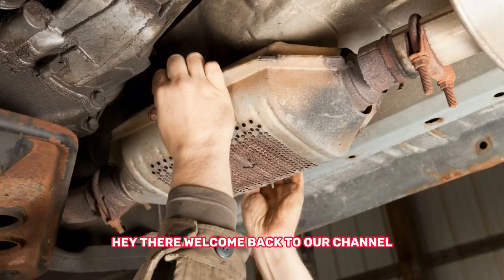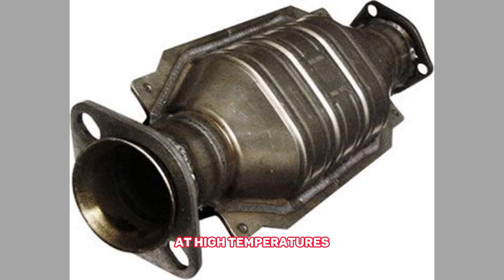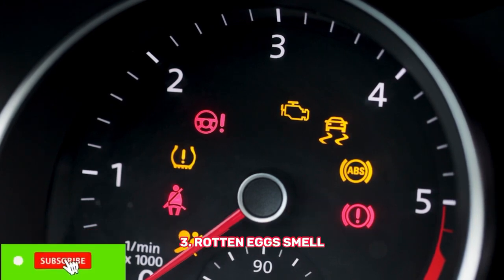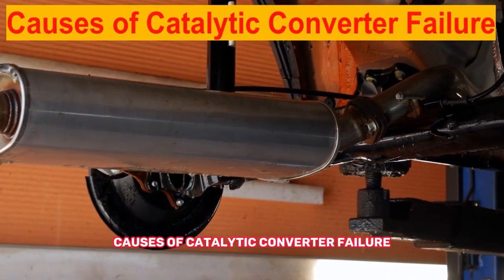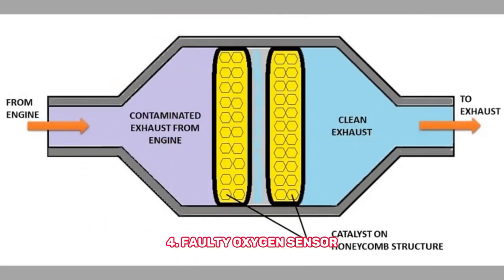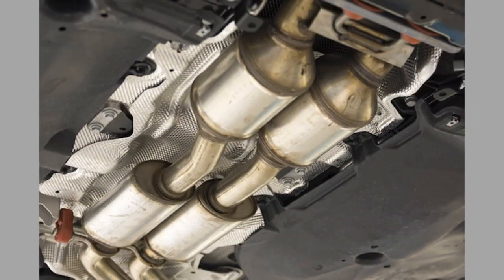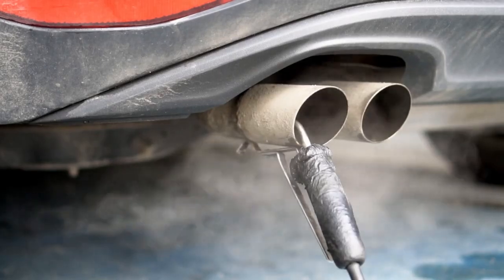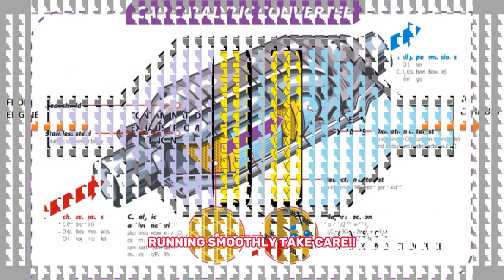Bad Catalytic Converter Symptoms, Causes, and Remedies /Identifying & Fixing Bad Catalytic Converter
Bad Catalytic Converter Symptoms, Causes, and Remedies: In this informative video, we explore the topic of bad catalytic converter symptoms, causes, and remedies. A malfunctioning catalytic converter can lead to various issues in your vehicle's performance and emissions. Join us as we discuss the common signs of a failing catalytic converter, the underlying causes, and effective remedies to address the problem. Whether you're a car enthusiast or simply want to understand more about your vehicle's exhaust system, this video is a must-watch. Don't let a bad catalytic converter compromise your driving experience – learn how to identify, diagnose, and fix the issue today!

Troubleshooting Guide: Identifying and Fixing Bad Catalytic Converter Issues
The Ultimate Catalytic Converter Problem Solver: Symptoms, Causes, and Solutions
Is Your Catalytic Converter Failing? Learn the Signs, Reasons, and Fixes
Unveiling the Mystery: Common Signs and Causes of a Faulty Catalytic Converter
Catalytic Converter Problems Demystified: Symptoms, Causes, and Effective Fixes
Don't Ignore These Warning Signs: Bad Catalytic Converter Explained and Resolved
Understanding Catalytic Converter Failures: Symptoms, Causes, and Repair Tips
From Diagnosis to Repair: Dealing with a Bad Catalytic Converter in Your Vehicle
Solving the Catalytic Converter Puzzle: Symptoms, Causes, and DIY Solutions
Mastering Catalytic Converter Troubles: Spotting, Understanding, and Fixing Issues

- catalytic converter symptoms
- catalytic converter causes
- catalytic converter remedies
- failing catalytic converter
- car exhaust system
- vehicle emissions
- car maintenance tips
- automotive repairs